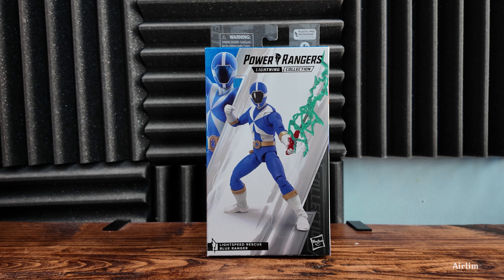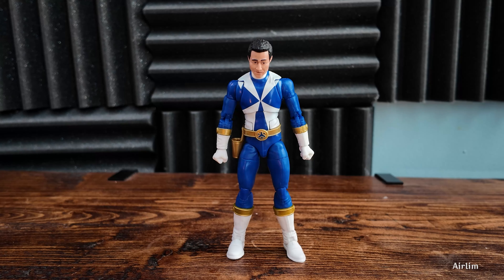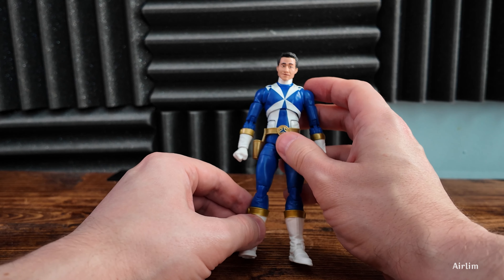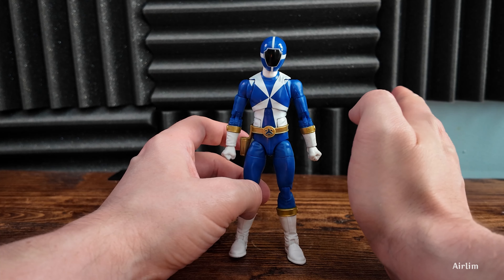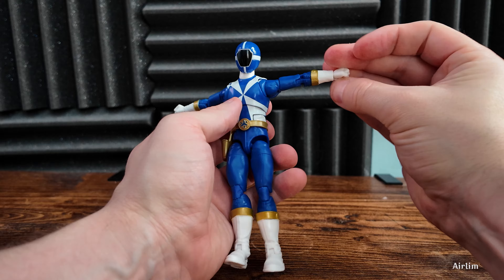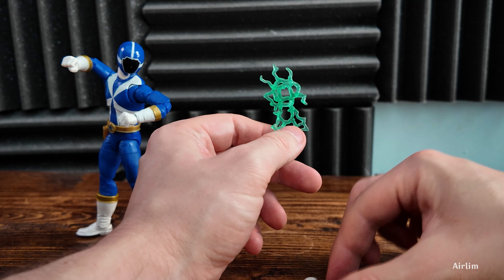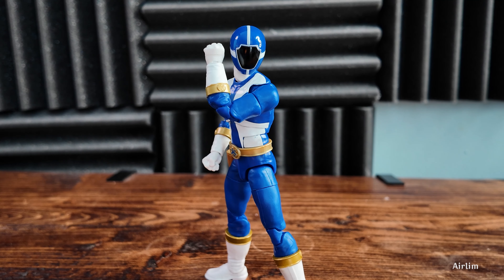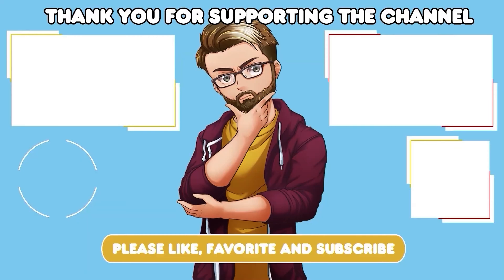Blue Lightspeed Ranger Lightning Collection Review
Don't forget to Subscribe to the channel and welcome back to another video, I really really wish they brought out more of these figures to be honest, It would of been cool to have the entire team, What do you think?

The channel and content on the channel are intended for the ages for 13 and above and should not be viewed by anyone under that age without direct parental consent.